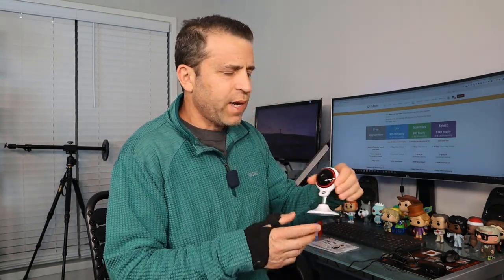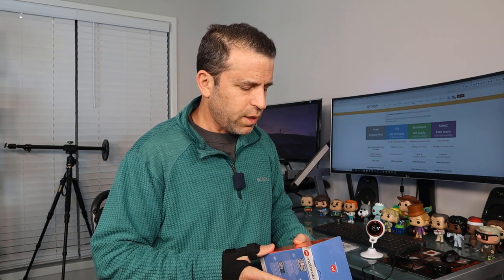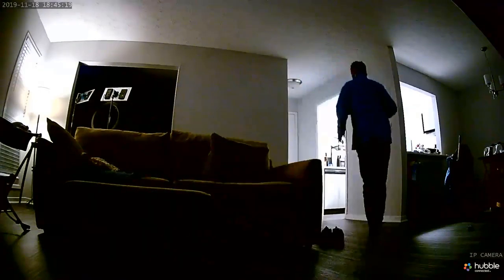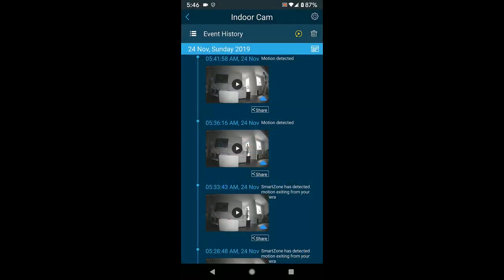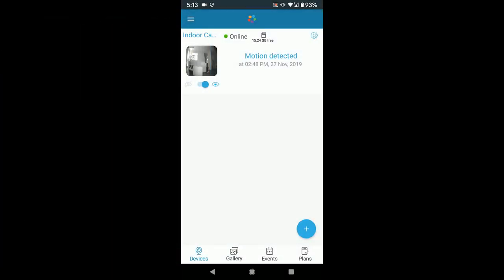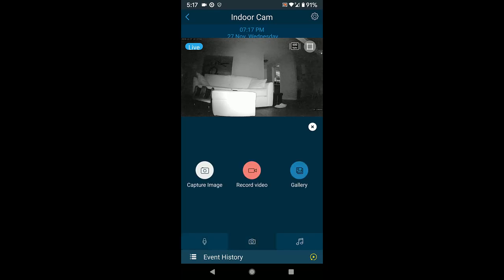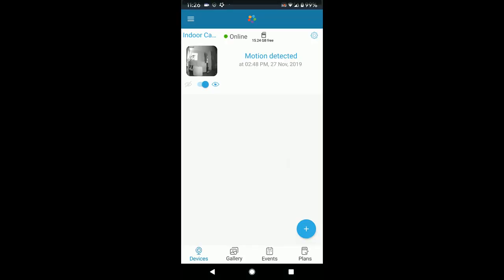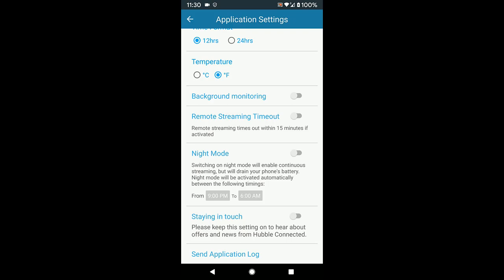Motorola Focus71 Indoor Security Camera System Review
Camera options
(This one is no longer available

0:00 - Intro
6:15 - Setting up the camera
8:43 - video samples
10:40 - Accessing the camera on cellular network
11:33 - Night Vision Demo
13:50 - Motion Detection - Event History
14:27 - Smart Zone
16:24 - Zoom In
17:12 - App Overview
24:24 - Application Settings

Motorola Focus71 Indoor Security Camera System - Surveillance, Elderly, Pet, Baby Monitor with Two-Way Audio Talk - Mountable Base, 1080p Video, 90-Degree Wide Angle View, Low Light and Night Vision

Thank you for supporting my channel so I can continue to provide you with free content each week!